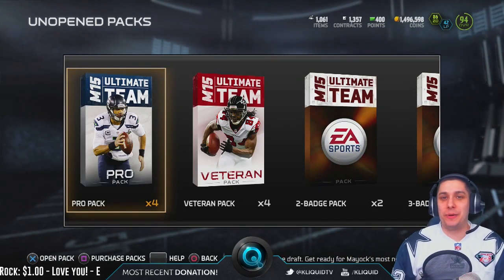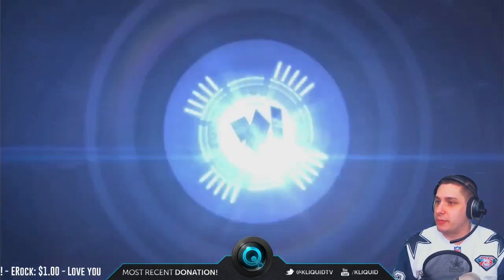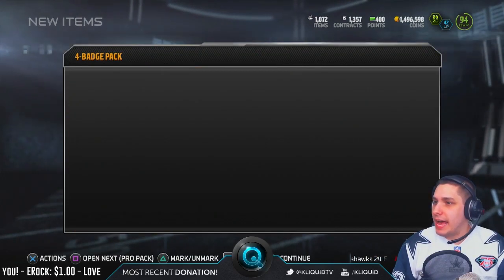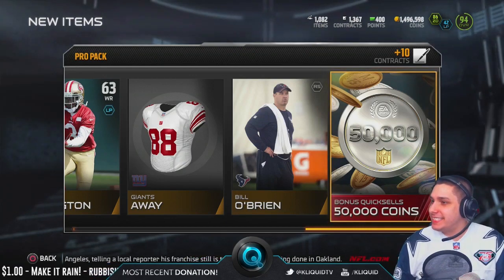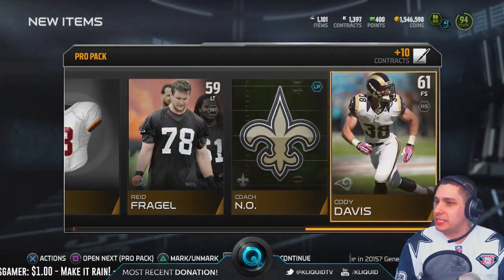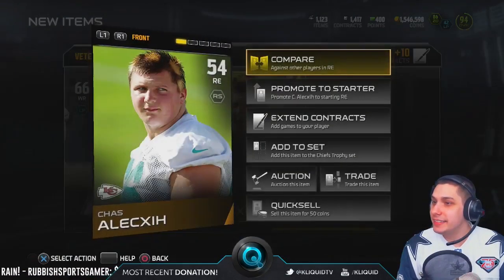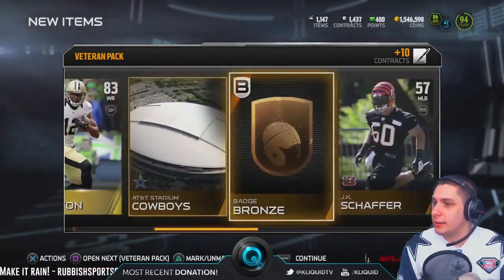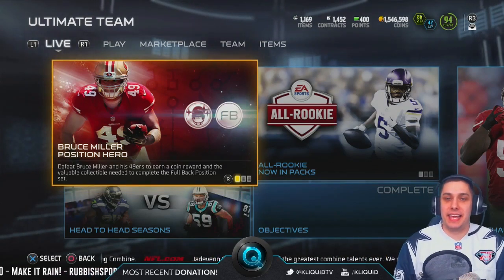MULTI-PACK OPENING on Madden 15 Ultimate Team | New Ultimate Legend Bruce Smith and Ditka! | MUT 15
Madden 15 Gameplay -- MUT 15 Pack Opening -- Madden 15 Ultimate Team

Madden 15 Ultimate Team pack opening video for Ultimate Legend Bruce Smith and Mike Ditka! Veteran Packs, Pro Packs and Badge Packs in this one!